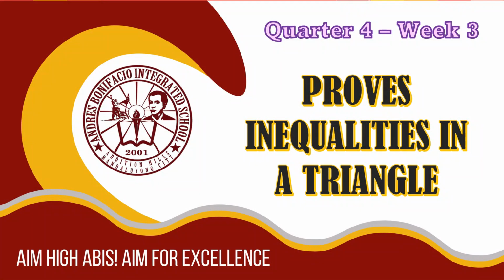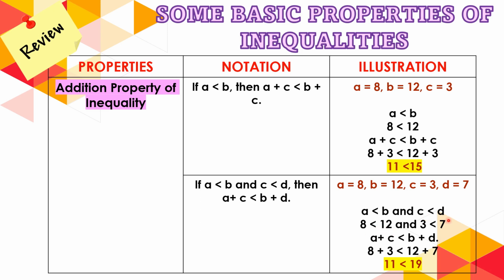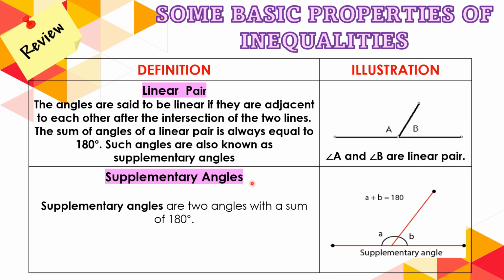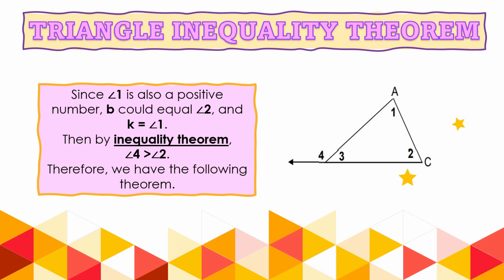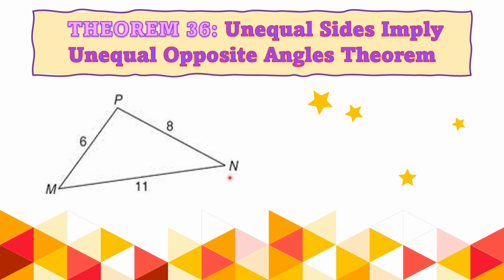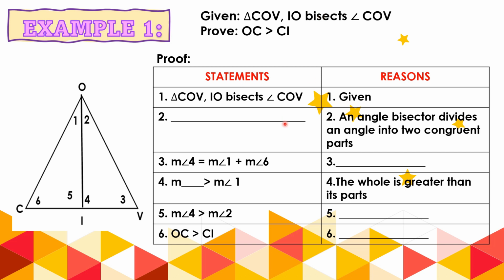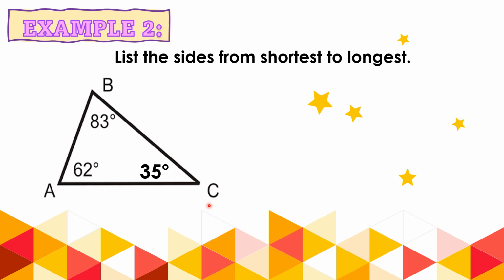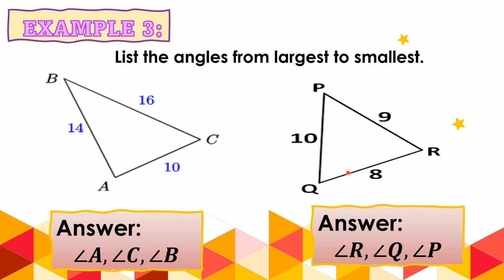Proving Inequalities in a Triangle - Mathematics 8 Quarter 4 Week 3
Batang MANDunong, samahan si Teacher JOANA GRACE ng ABIS upang mag-aral sa week 3 lessons ng Quarter 4 GRADE 8 MATHEMATICS ng inyong CLAID Modules. Math-sayang Math-aral, tayo nang Math-tuto!